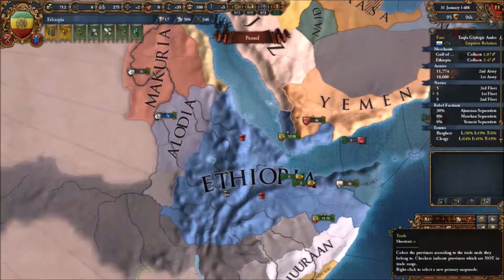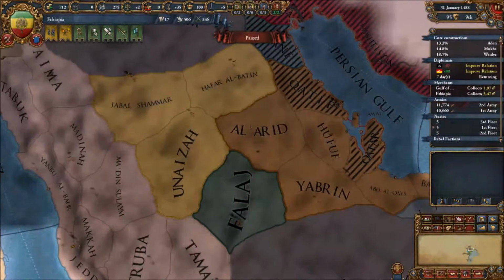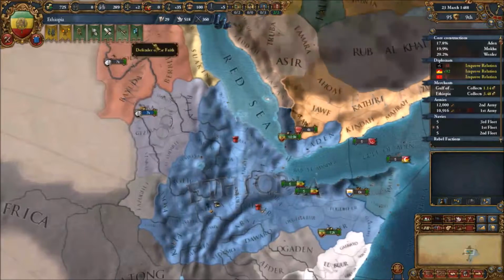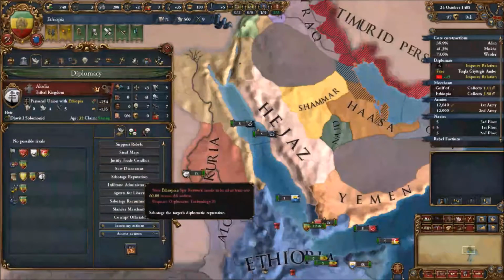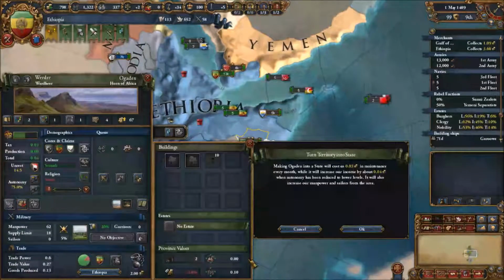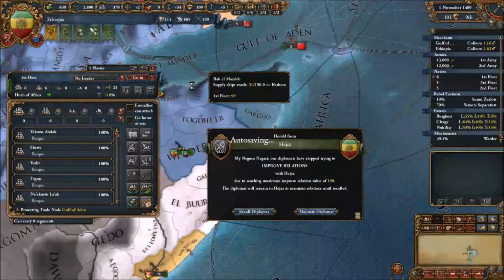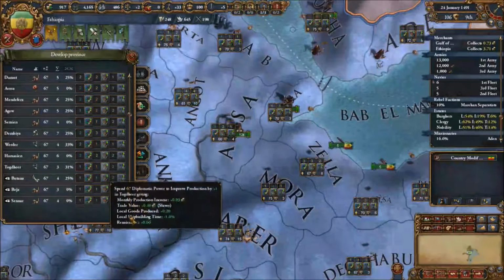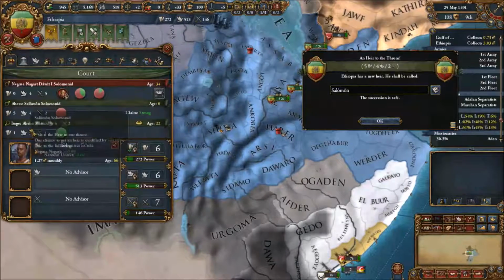EU IV 401: Europa Universalis IV Ethiopia Pt 11- Setting the Table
In this video, we have the aftereffects of the war with Yemen, looking to complete the Horn of Africa.